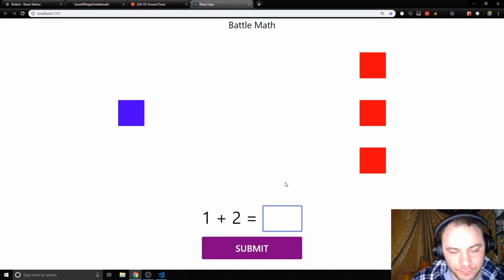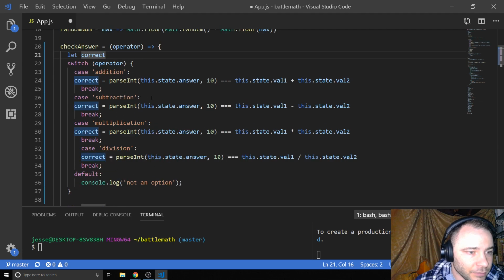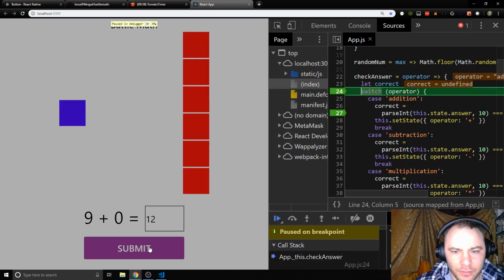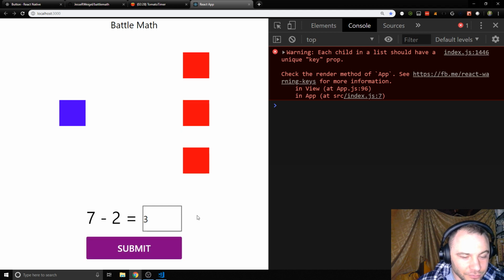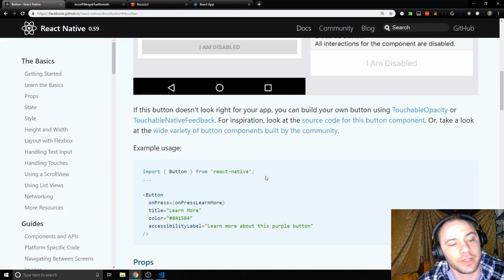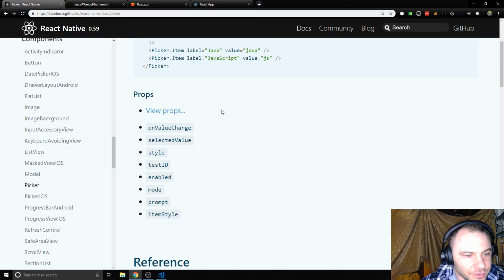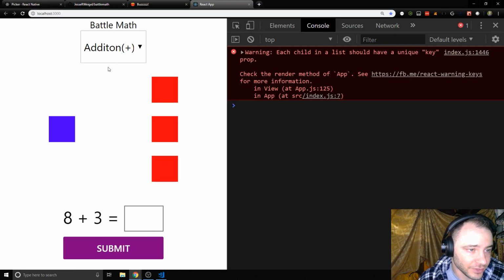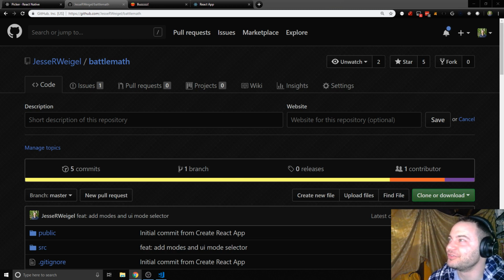React Native Web Game Logic Part 2 (P7D5) - Live Coding with Jesse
Project 7 Day 5: Today we will add another game mode and a way for the user to select it for our React Native Web game.